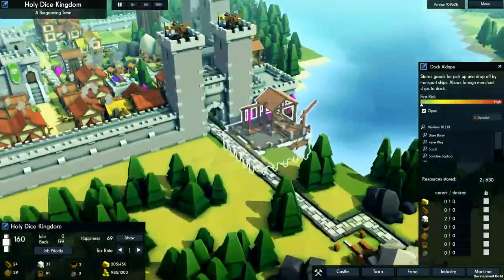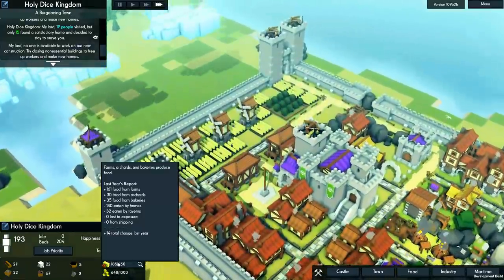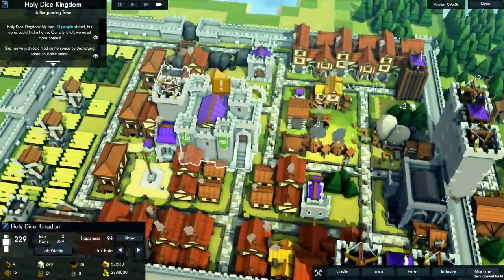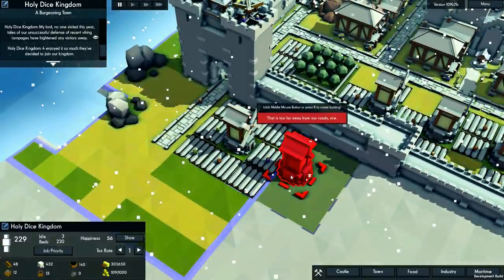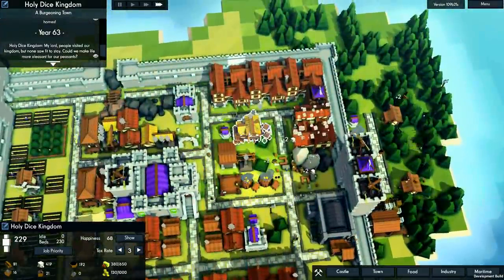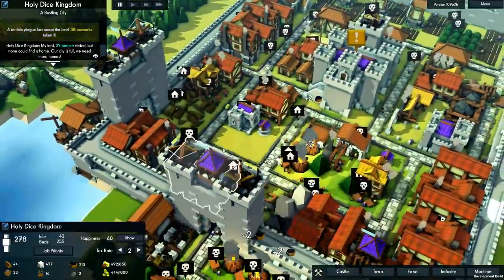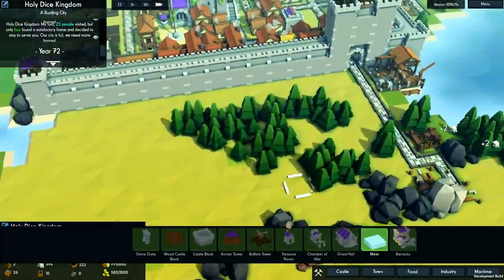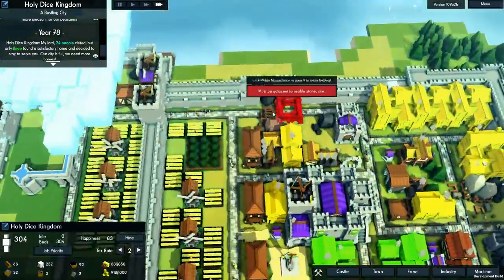Kingdoms & Castles | Part 3 | Ogres Vs Walls!! | Let's Play Gameplay!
I like the part where there are ogres and walls, that's my favourite part of the video.